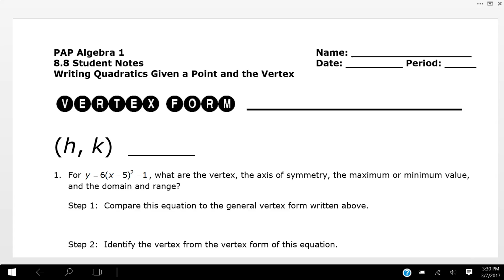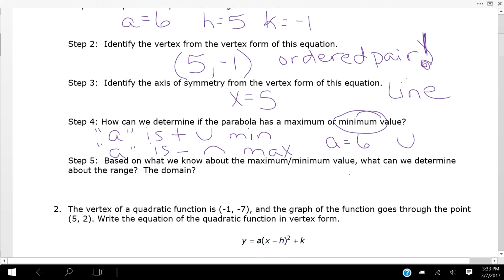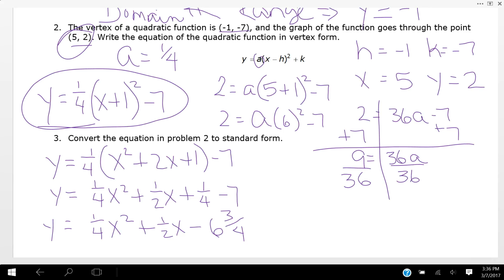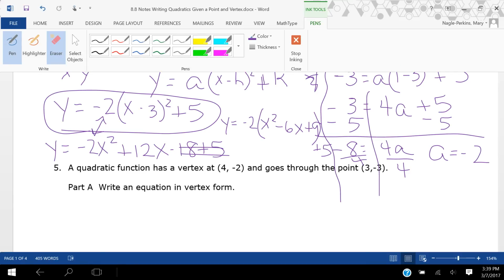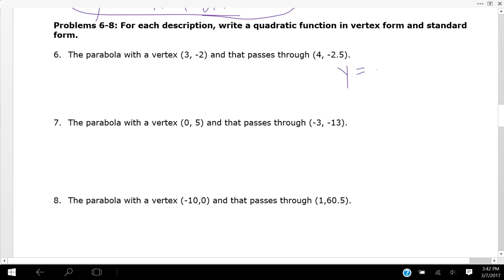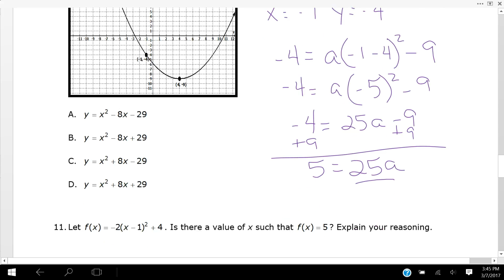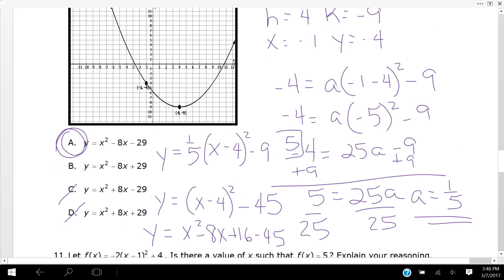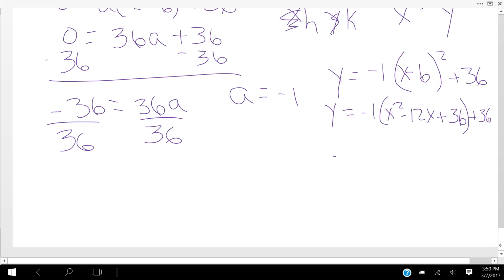8 8 Video Writing Quadratics Given Vertex and Point